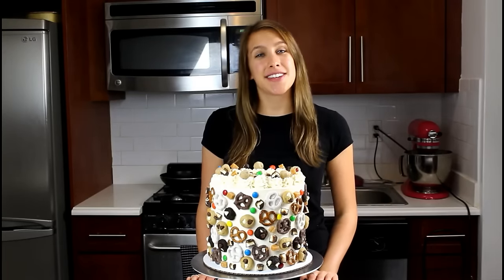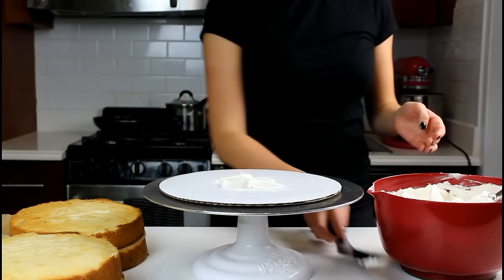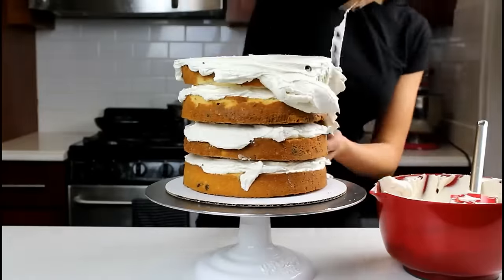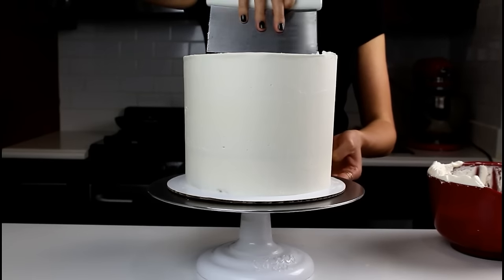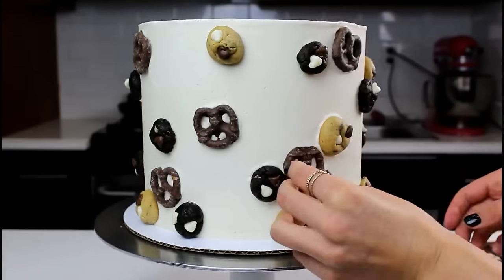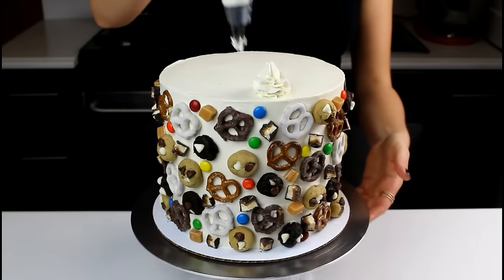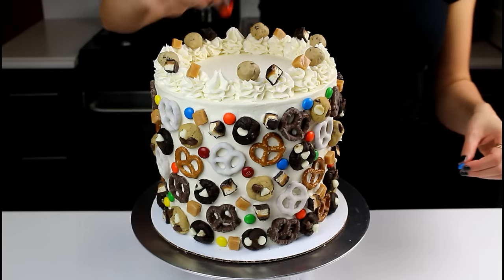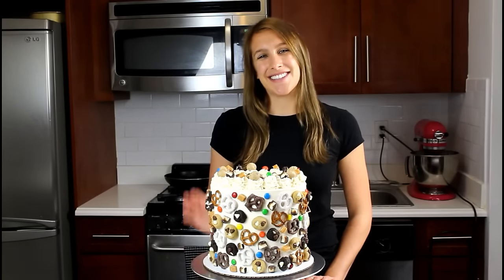Everything Mosaic Cake I CHELSWEETS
The full recipe and baking instructions for this cake base can be found